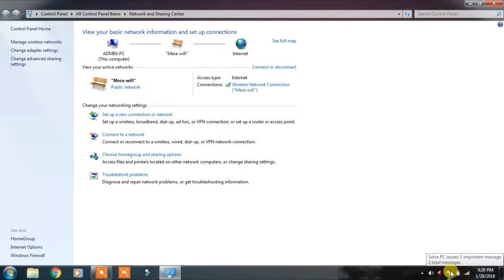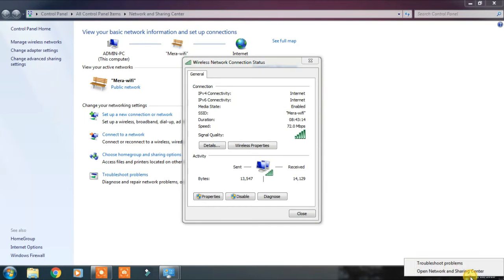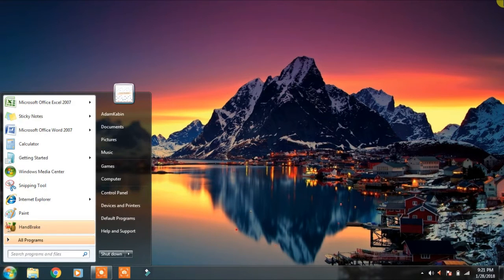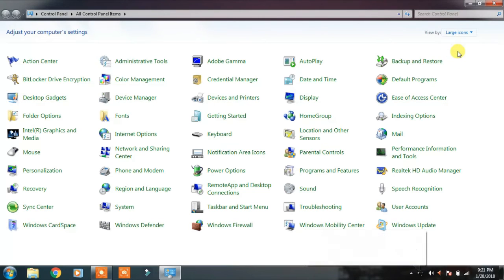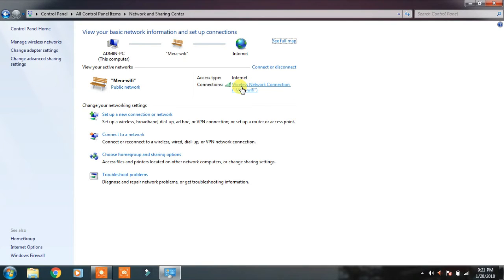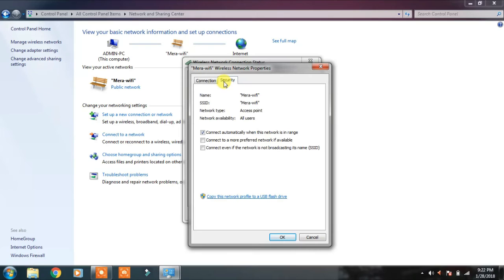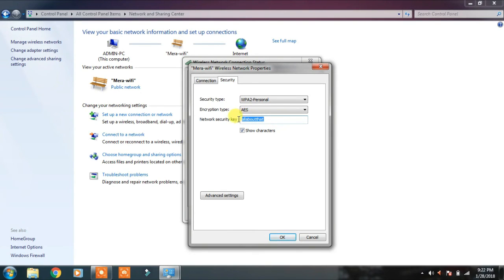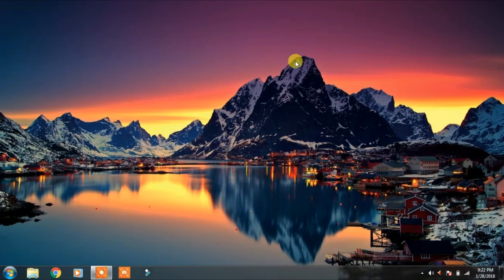How to find the PASSWORD OF CONNECTED WIFI NETWORK in WIN-7,8,10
Hey ChadI-BUDDIES